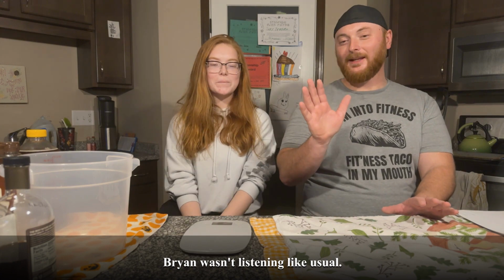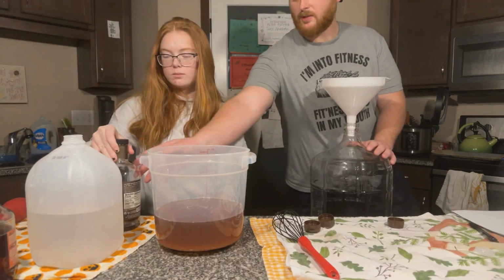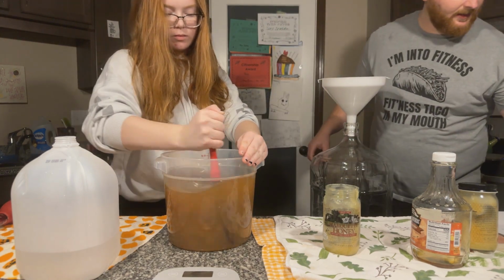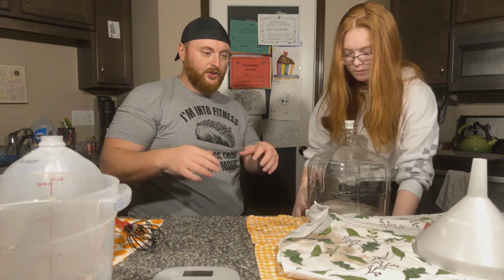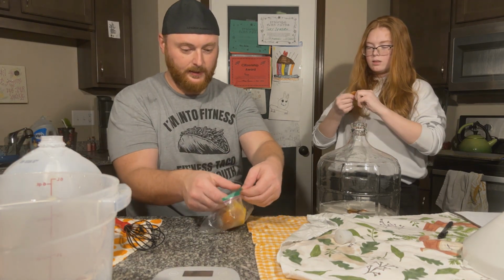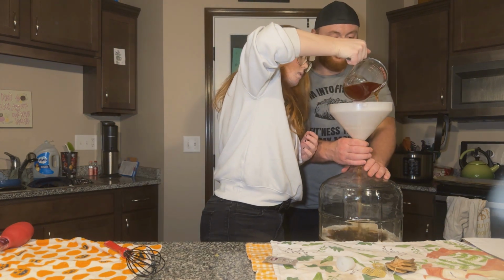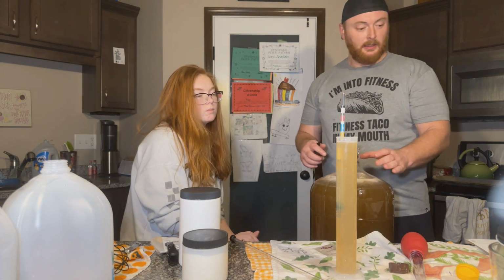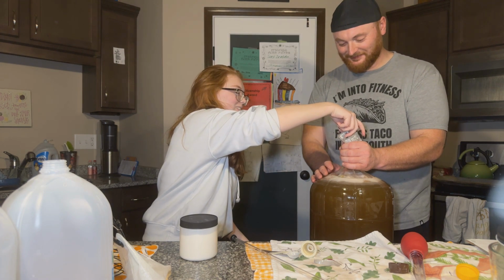How to make Mead | Bourbon Barrel Aged Maple Syrup (Acerglyn)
How to make mead for the beginning brewer.

This brew uses honey to make an alcoholic drink called mead.

In this DIY mead recipe you will see our process for making one of my favorite Acerglyn mead recipes made with Bourbon Barrell Aged Mapley Syrup. What's an Acerglyn? It is a combination of Honey and Maple Syrup. Yum!